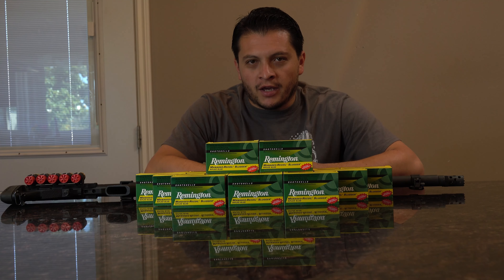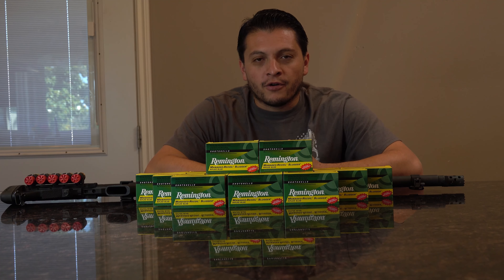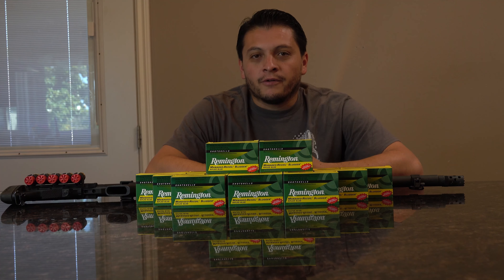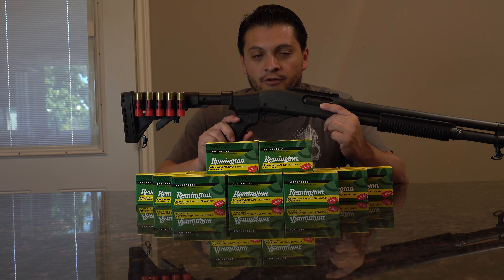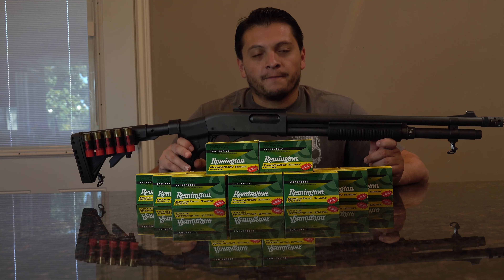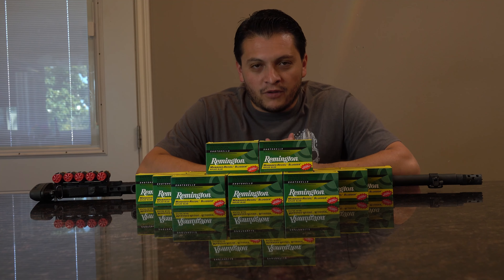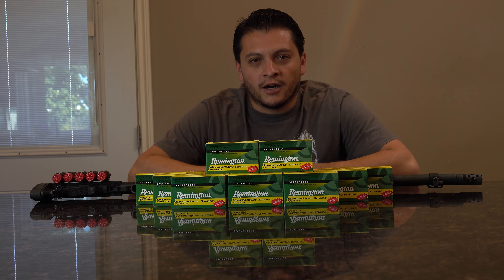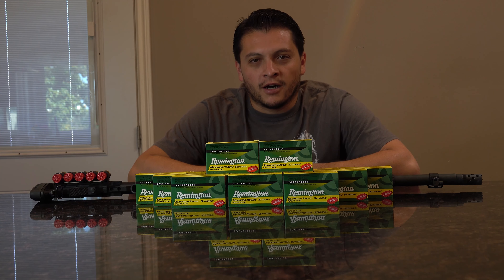Ammo Stockpiling Episode 37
We are adding more ammo to our stockpile but also talking some on recoil and how different ammo and weapon products can help reduce that for certain people. We do not always want to drop to a smaller caliber and don’t always need to as there are many paths to sticking with more powerful calibers.
Ammo right now is key for many reasons with everything going on, even if you can’t purchase a gun right now due to things going on or tight on money but will be getting one soon start getting the ammo now.